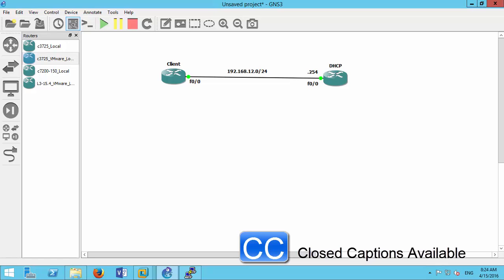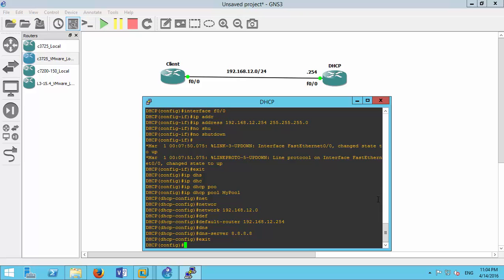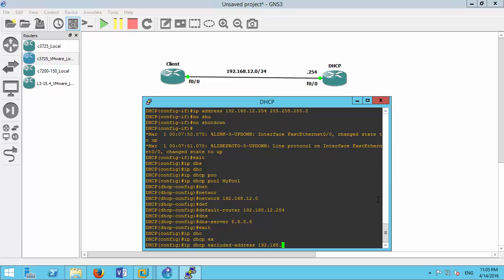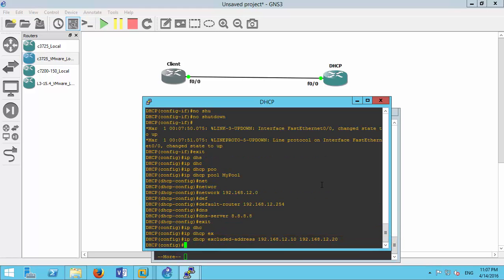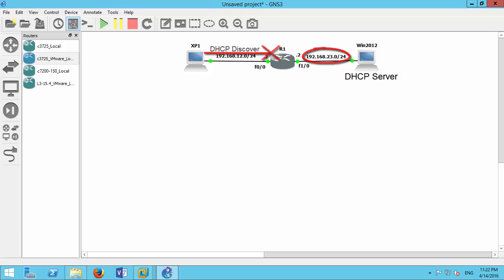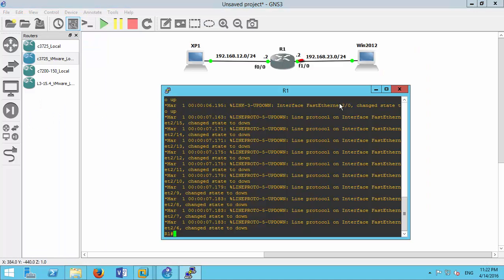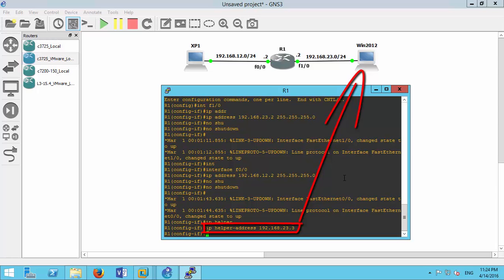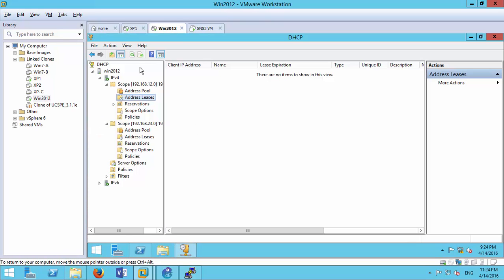DHCP and IP Helper - with subtitles